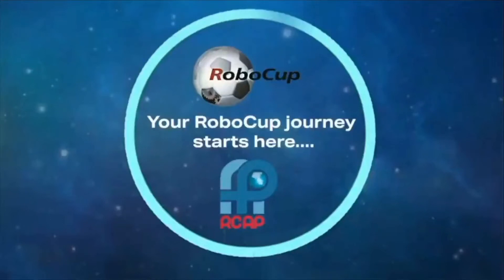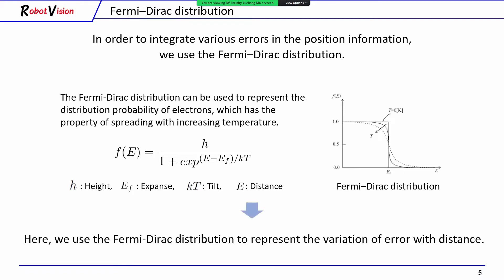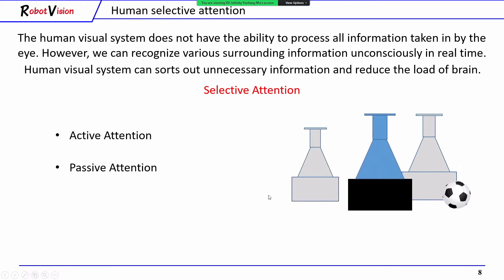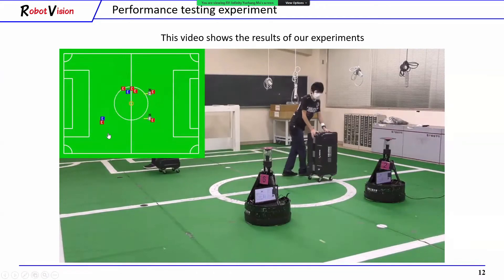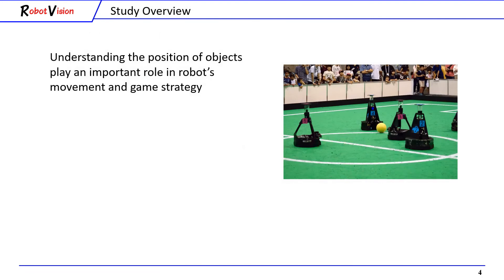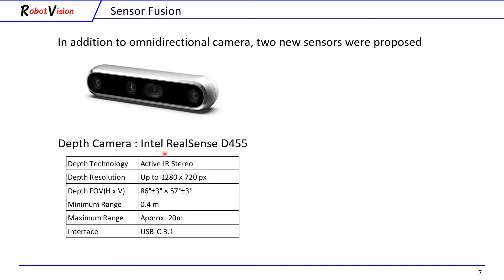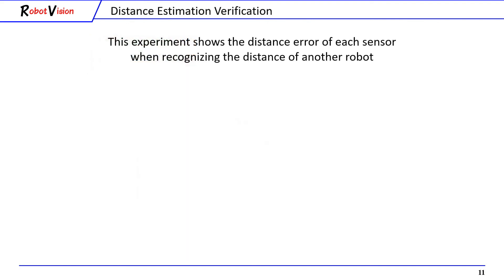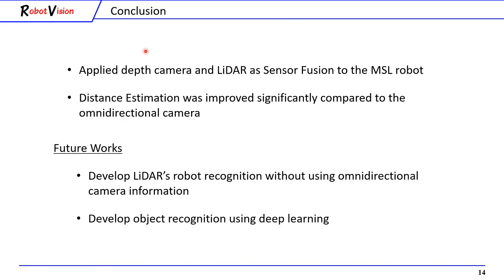R21.10.3 - TEAM: RV-Infinity (Japan) - RoboCup Middle Size League at RCAP 2021 Aichi Japan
RoboCupSoccer Middle Size League (MSL) Team Presentation & Competition

Event:     RoboCup Asia-Pacific (RCAP) 2021 Aichi Japan
League:  RoboCupSoccer Middle Size League (MSL)

Team:         RV-Infinity
Institution: Tokyo Polytechnic University
Region:      Japan

**RoboCupSoccer MSL Challenges at RCAP 2021 Aichi Japan**

1. MSL Scientific Challenge

Participating teams will present significant scientific achievement. RoboCup MSL Committee Members and Team leaders will evaluate based on the team presentation.

2. MSL Video Challenge

The video should be more than 5 minutes and the technical challenge is composed of 3 components shown below.

(1) The basic abilities of the robot and the video clips of participating in competitions in recent years (competitions at all levels, including International, Super-Regional, Regional and friendly matches, etc.)

(2) Other research results of the laboratory or research team in the field of robotics and AI (including other research done with RoboCup robots, research done on other robotic platforms, any other research that wants to show robotics related research, etc.)

(3) Content that needs to be displayed in the promotion of robotics and scientific popularization (such as science popularization and publicity for middle school students, various forms of robotics promotion activities, etc.)